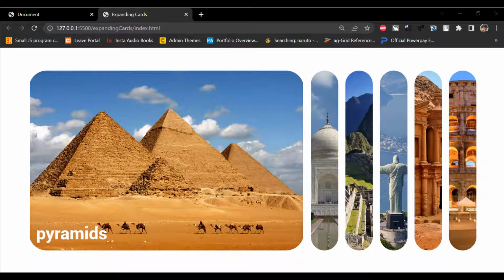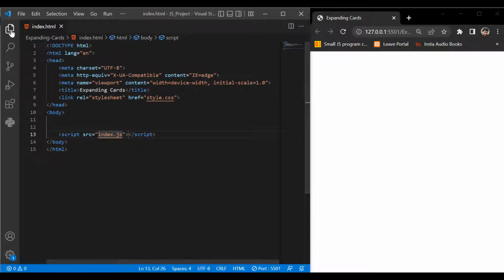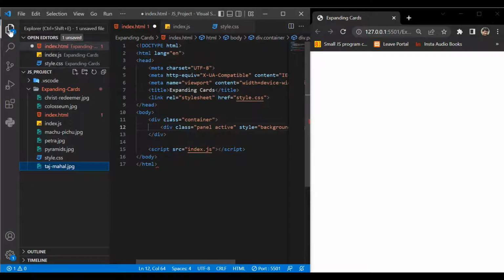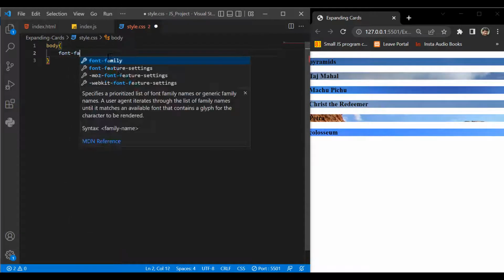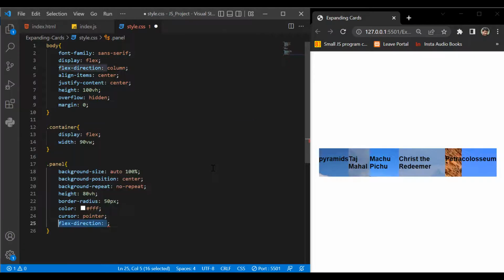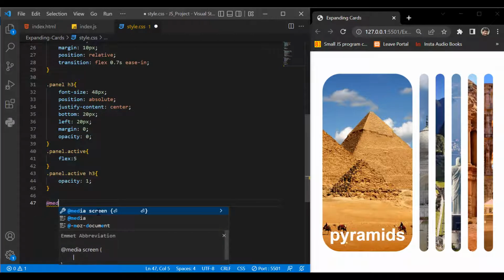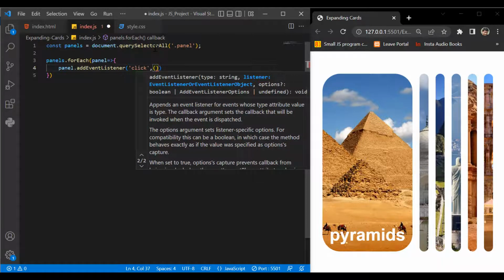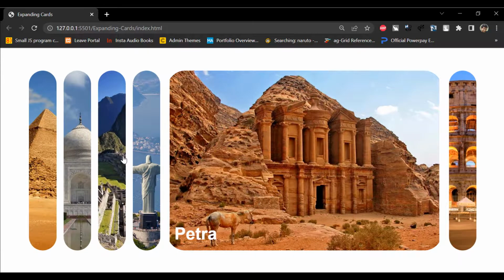Expanding Cards | World Wonders | JavaScript HTML CSS Project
in todays video we are building a fairly simple project using html JavaScript and CSS which allows us to transition between images in a smoother way by expanding the image which is clicked by the user.